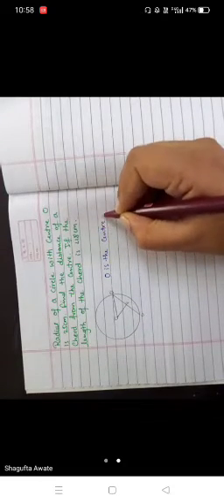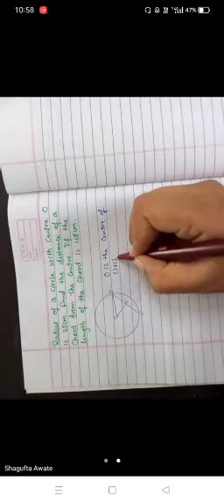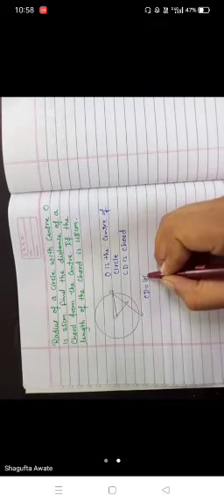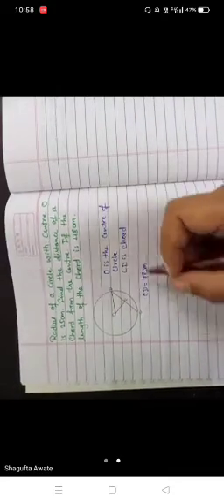Std 9th// MATHS // CIRCLE by Mrs. Shagufta madam// CNO Mrs. Almas Hannure